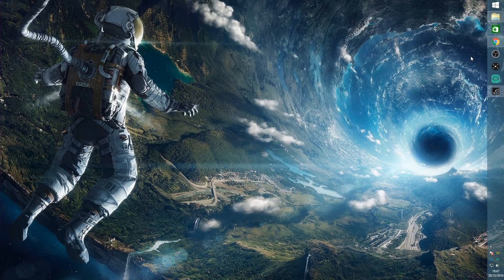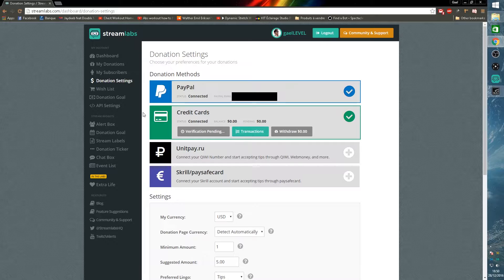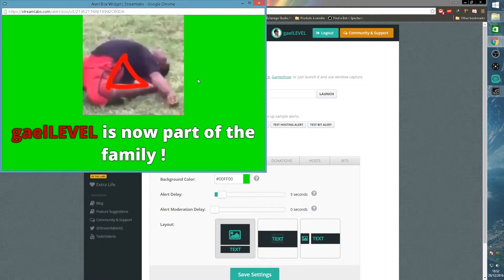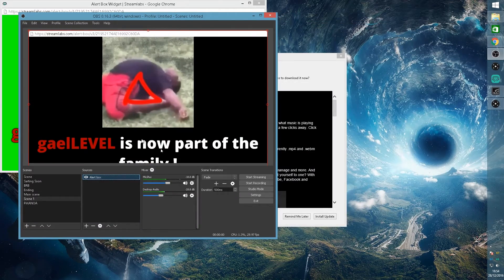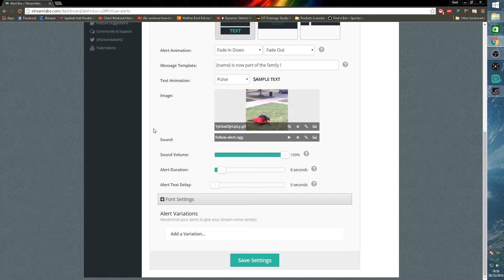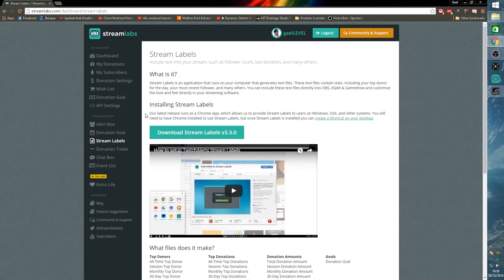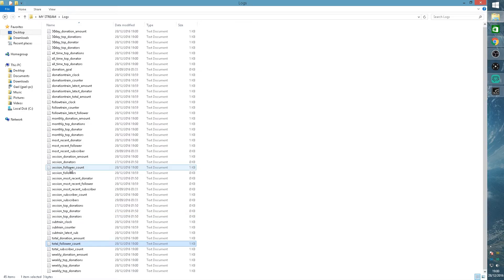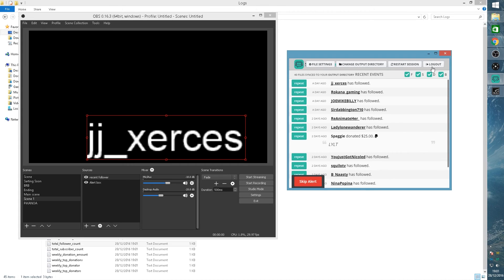How to setup stream follow sub donation alerts on Twitch or Youtube using streamlabs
In this tutorial I show you how to quickly setup your alerts for streaming on twitch.tv or youtube gaming . Will work with OBS studio, Xsplit, and pretty much any other streaming software.